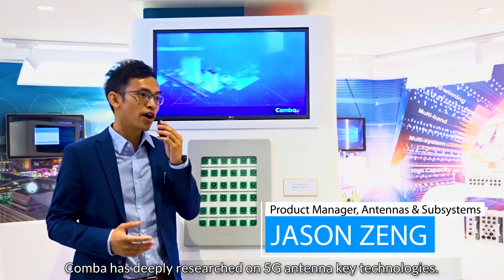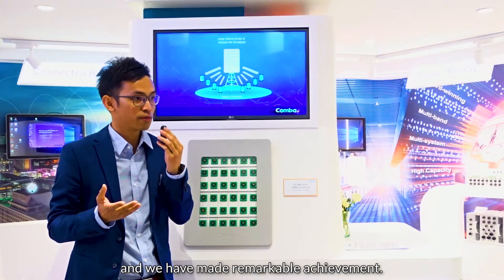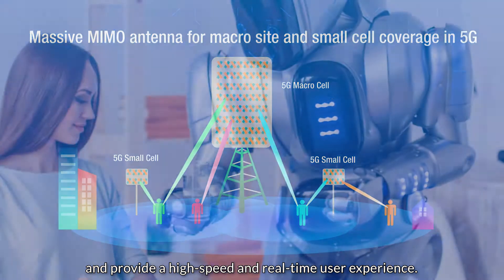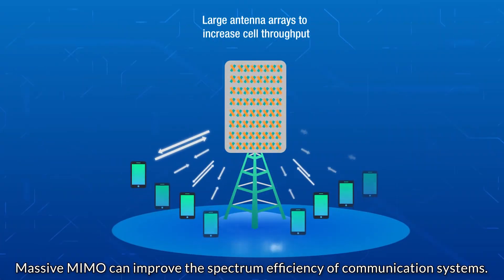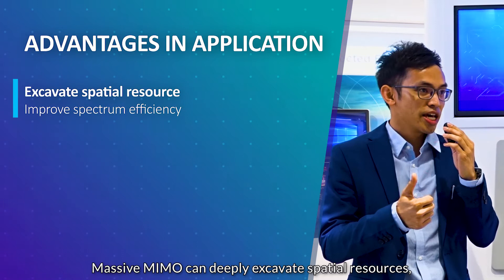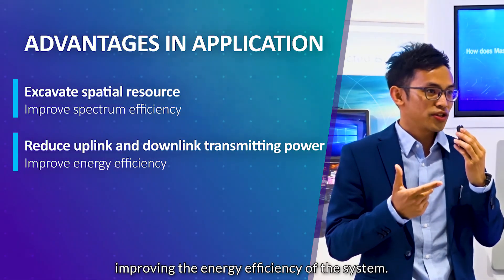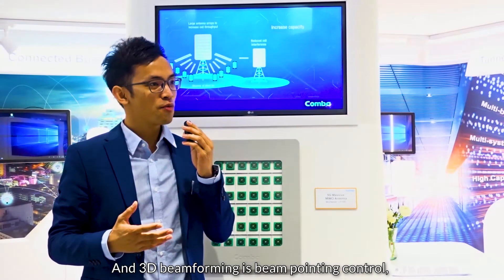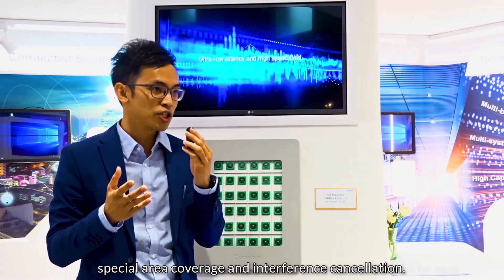Massive MIMO and 3D Beamforming Technology for 5G Antenna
Jason Zeng, Product Manager from Comba's Antennas and Subsystems business unit talks about Comba's Massive MIMO and 3D Beamforming Technology for 5G Antenna at Mobile World Congress 2018.